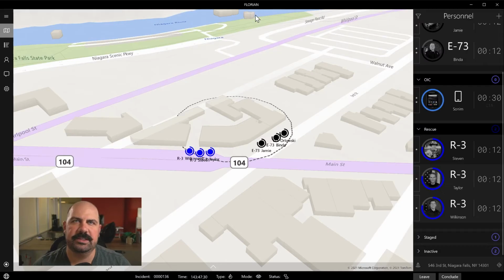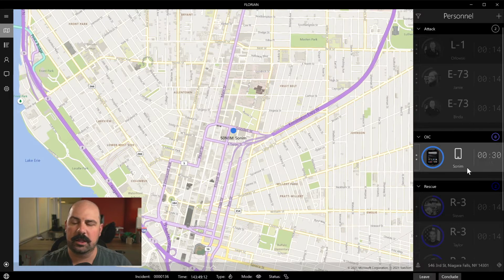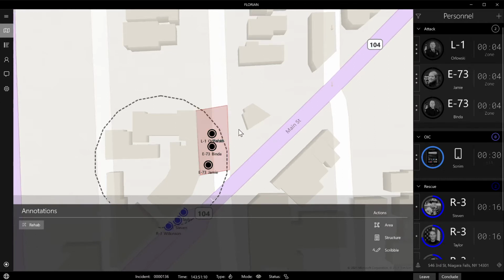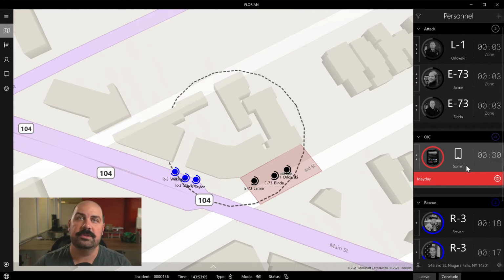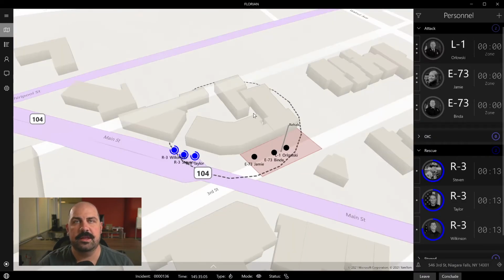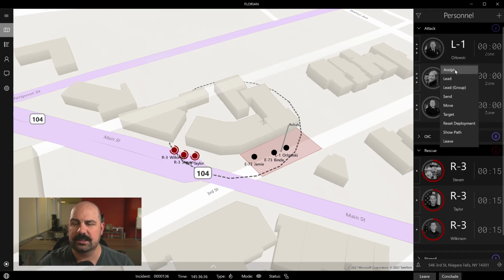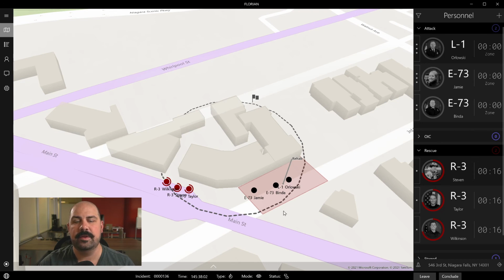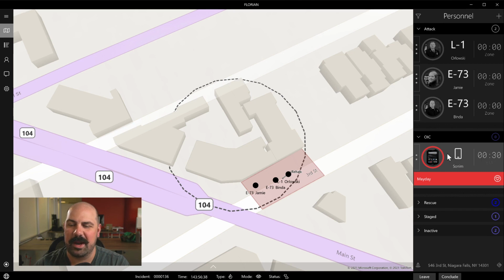Florian Tutorials | Accountability Anchor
In this video we explore the Accountability Anchor and how it handles ETA's, Area timers, Resource management and displays as well as color designation turn by turn directions and Assignments.

Timestamps

0:00 Intro
0:10 Accountability Anchor
0:20 Focus Feature & ETA
1:32 Timers
2:50 Expand & Collapse
3:50 Mayday Alerts Display
4:35 Filtering
5:13 Color Designation
7:08 Send Feature
8:25 Zone Timer Notice

For Additional information about FLORIAN and its capabilities please visit our